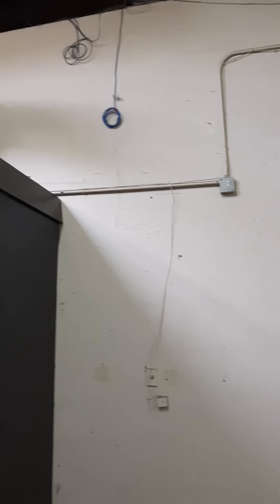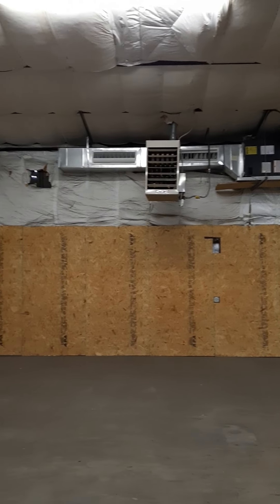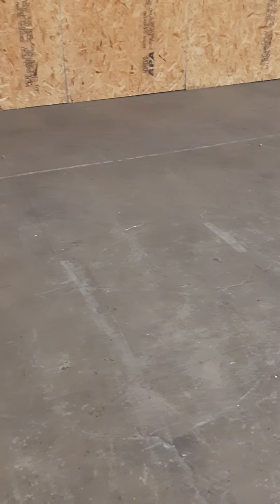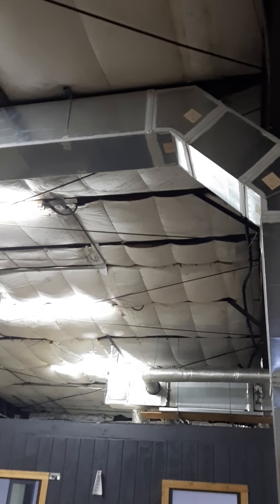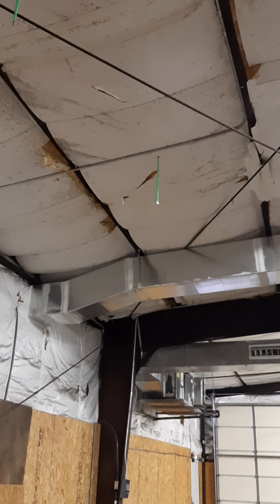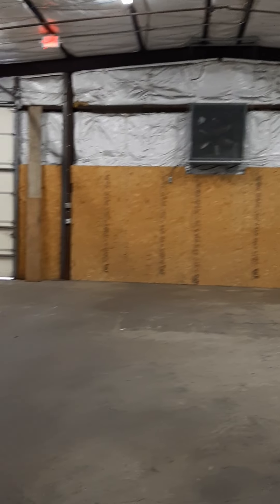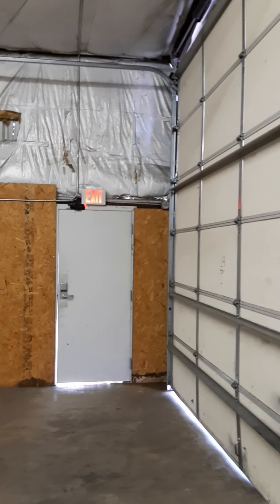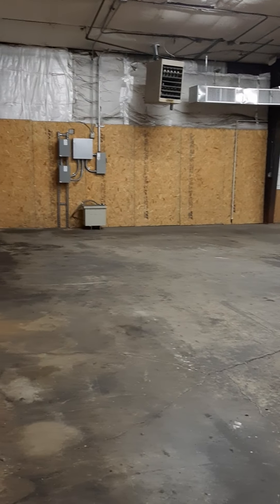300 bagdad-a exit video, generations, dec 2020 (2)